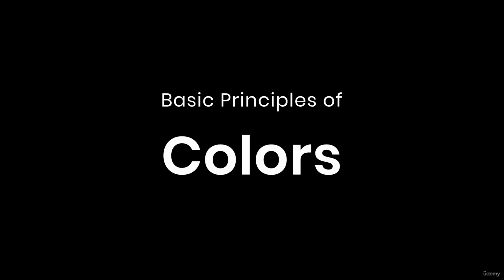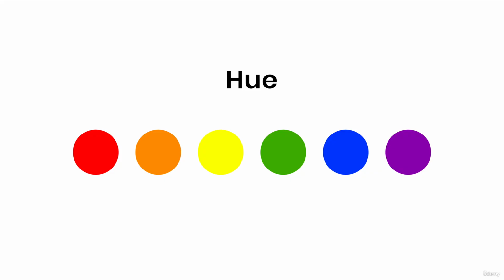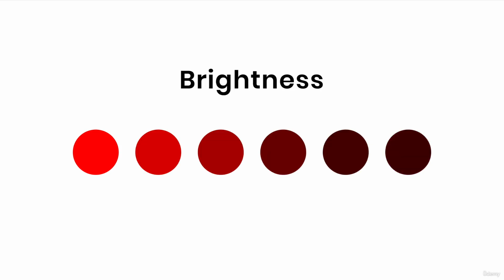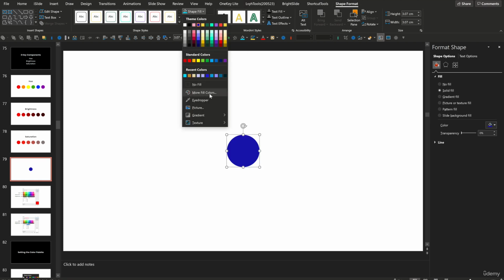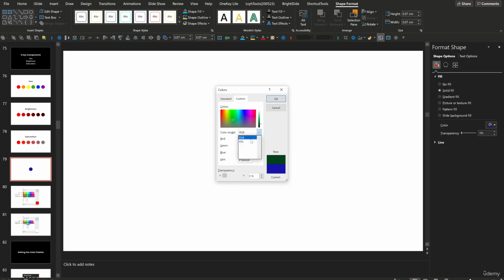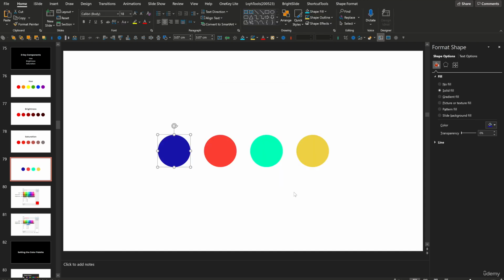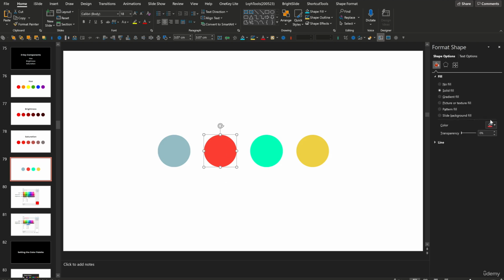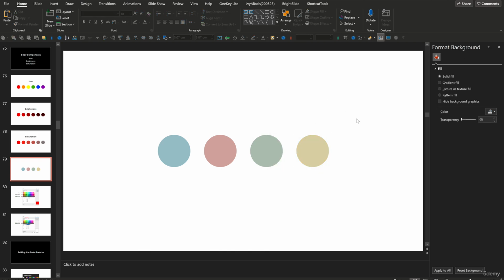32 Basic Color Theory The Fundamentals of Color Application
Basic Color Theory The Fundamentals of Color Application